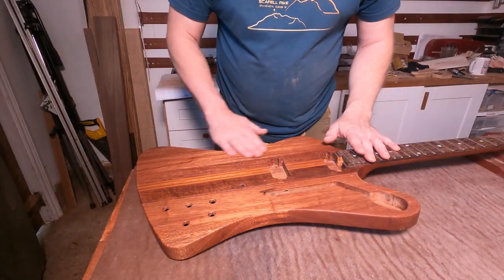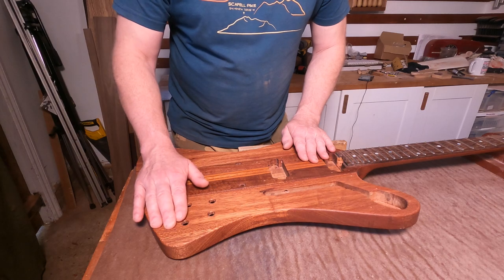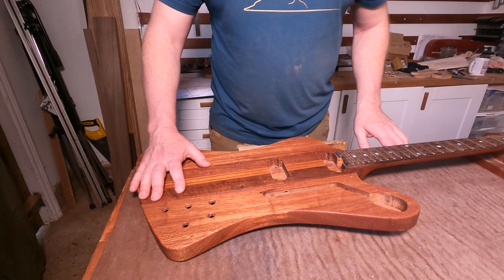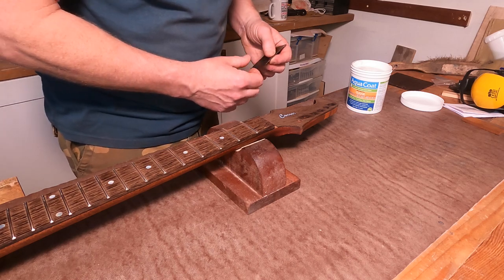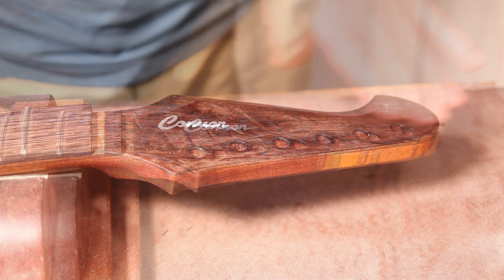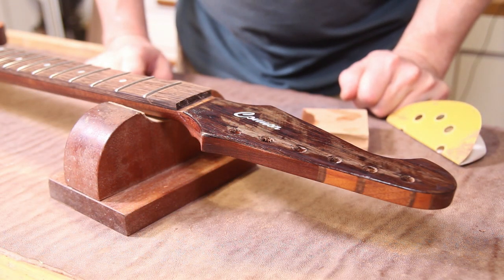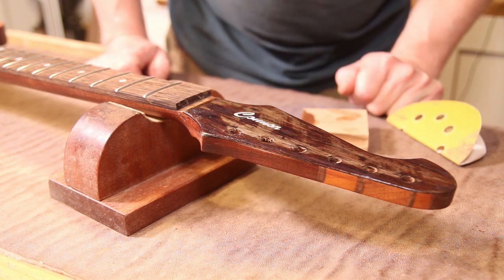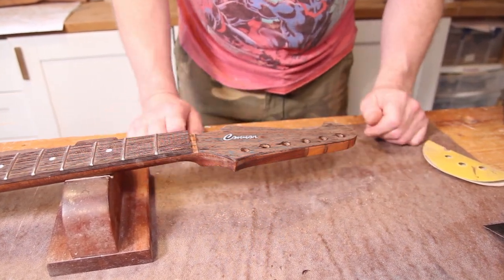Firebird Guitar Build Episode 30.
The last job to be completed before this guitar build can be finished is to grain fill the Wenge headstock veneer. I want to fil this so I can spray a high gloss finish but don't want to lose the figure in the wood. To do this I will be using Aqua Coat grain filler for the first time. Join me to see how I get on.